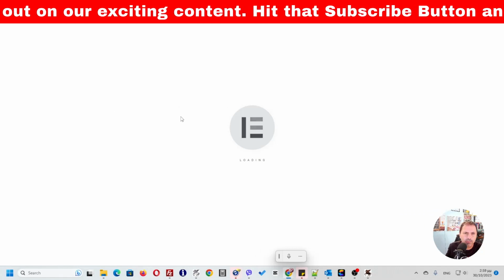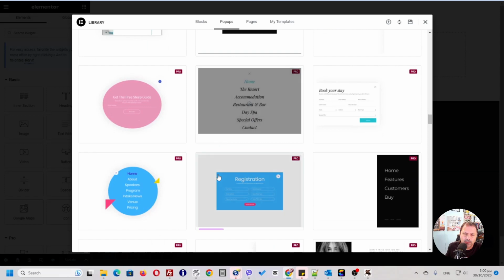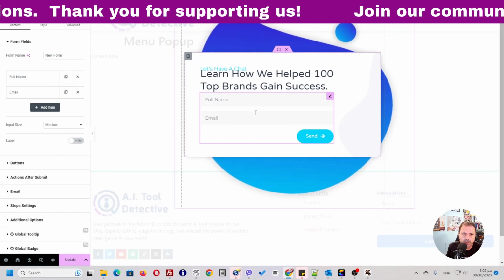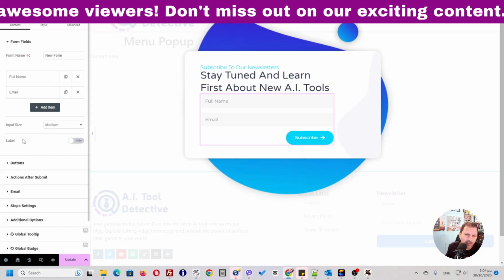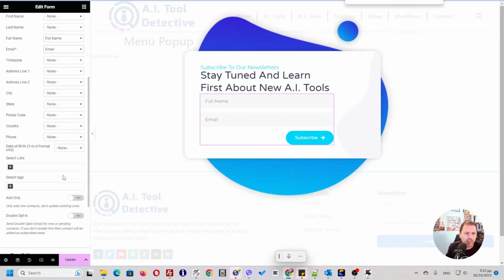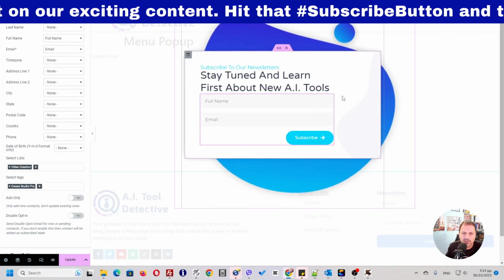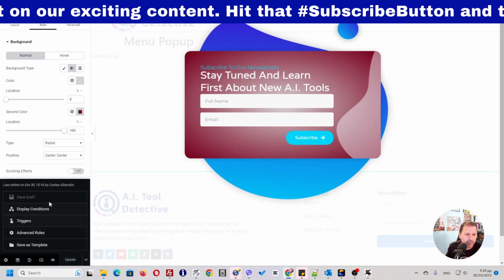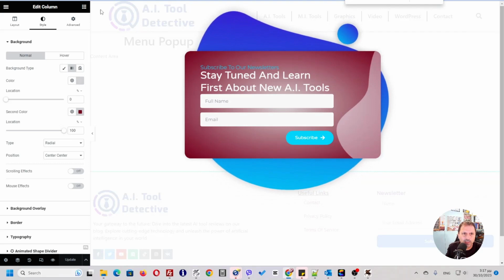Creating Engaging Popups with Elementor for WordPress | Step-by-Step Tutorial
In this comprehensive tutorial, you'll learn how to design and implement captivating popups on your WordPress website using Elementor. We'll take you through the entire process, from creating eye-catching designs to setting up triggers and targeting options. Elevate your website's user engagement and conversion rates with this step-by-step guide.